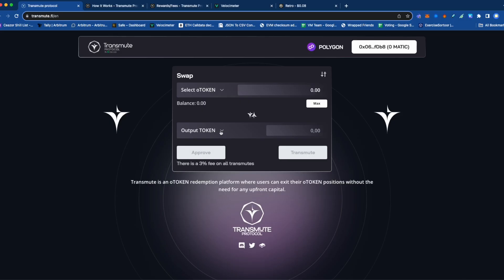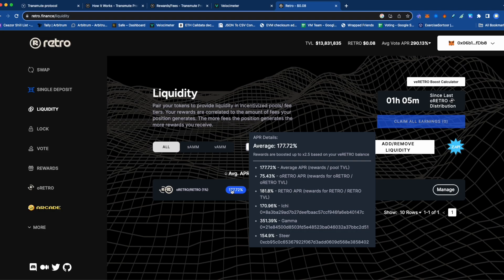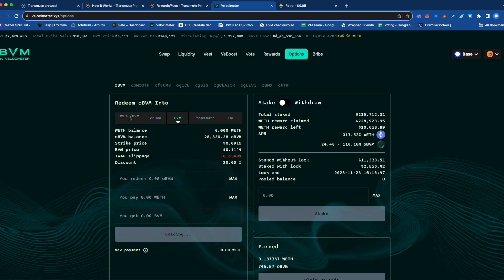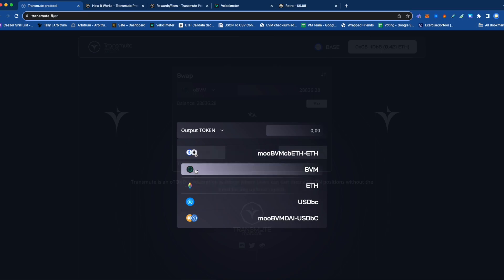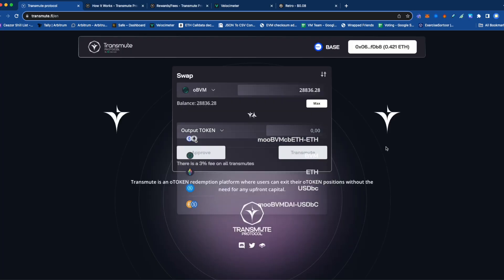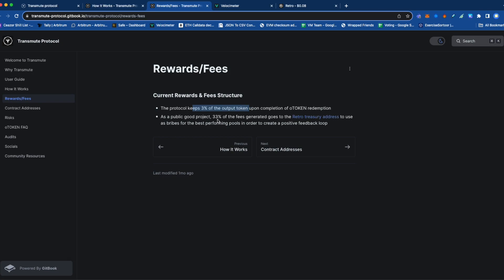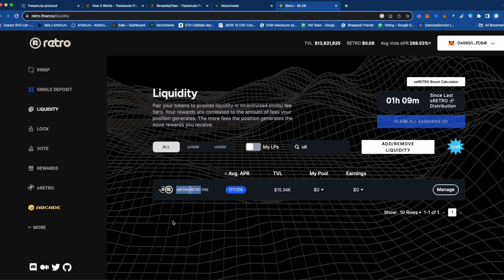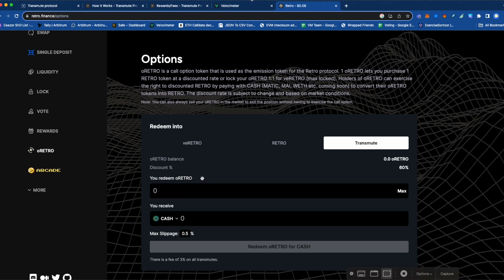Transmute Protocol - Zap oTOKENs - oBVM, oRETRO